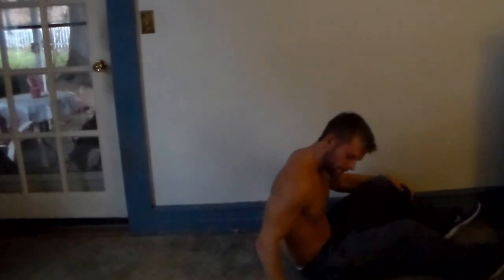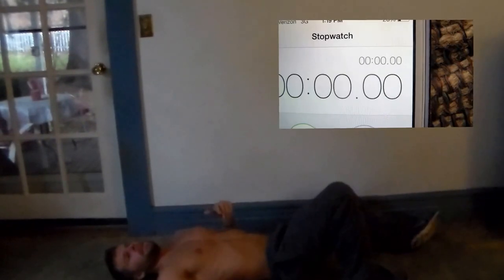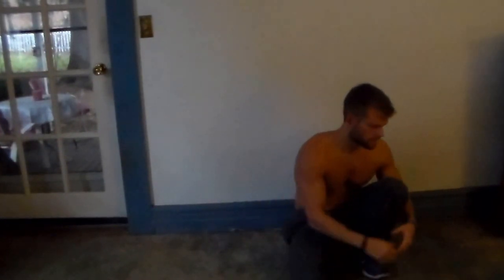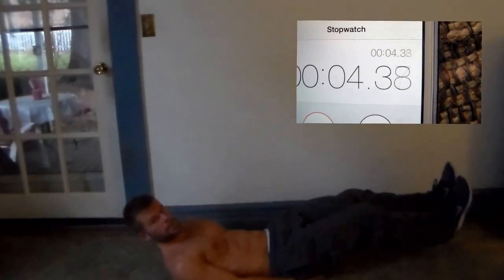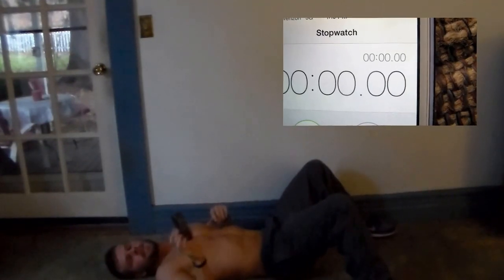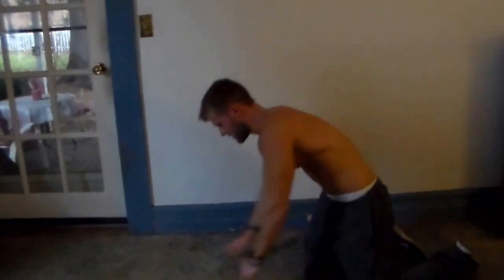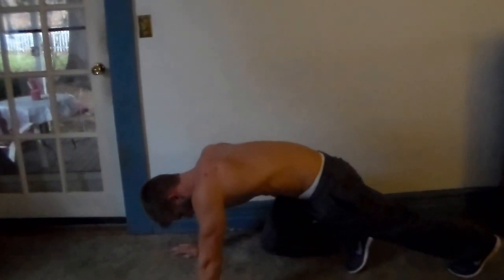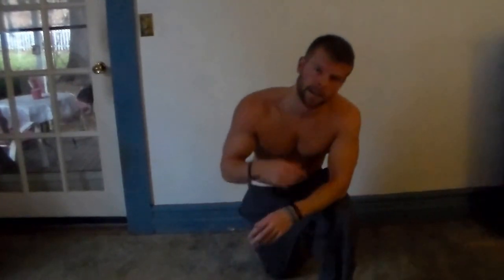Anywhere Abs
In a new training video, I give you a total abs workout that you can do anywhere. From your home to a hotel room, you can take this workout anywhere you want. For more training videos, Steve's kitchen, fitness tips, Q&A video blogs and testimonials,
Facebook: Steve Rowe Fitness Page